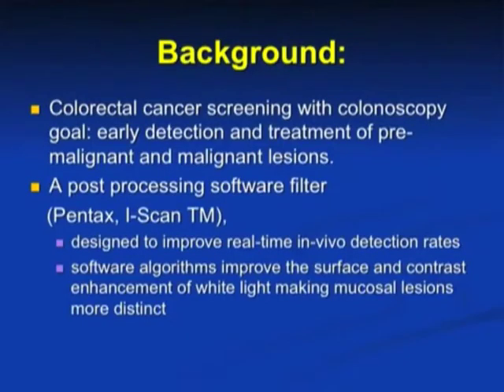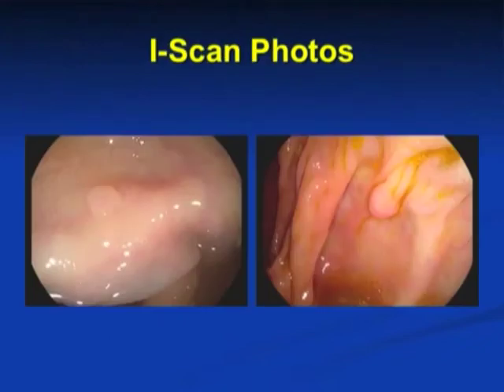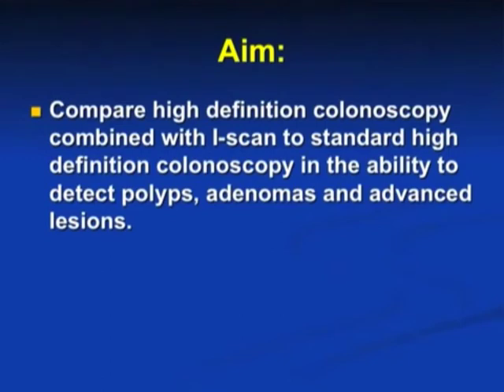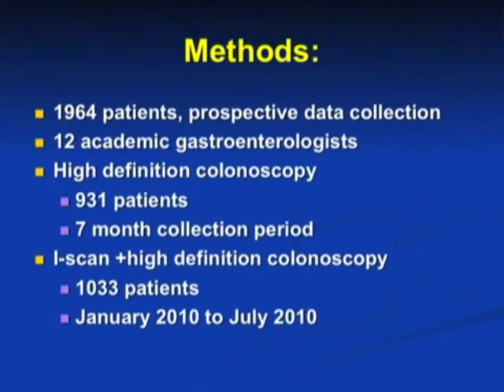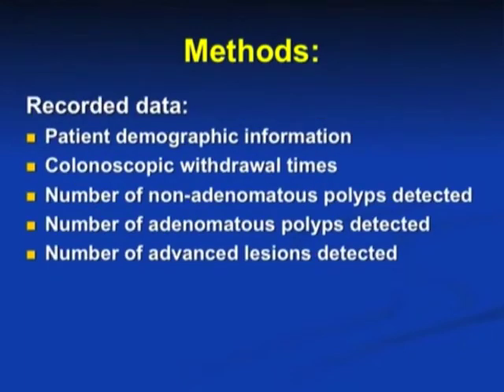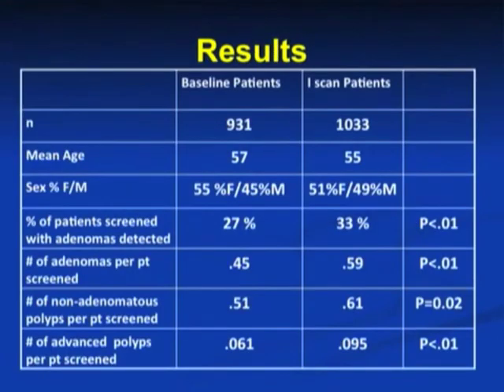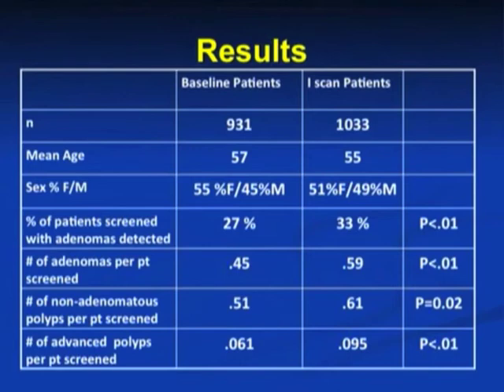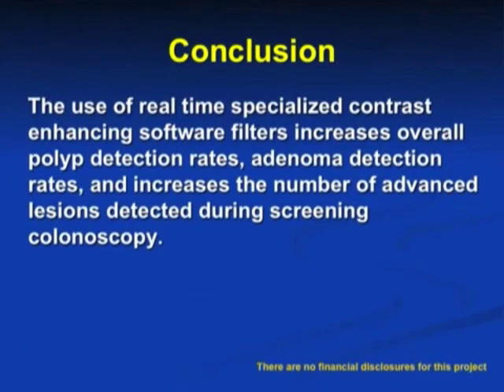SU1535, Gagovic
High Definition Colonoscopy Combined with I-Scan imaging technology is Superior in the Detection of Adenomas and Advanced Lesions compared to High Definition Colonoscopy Alone